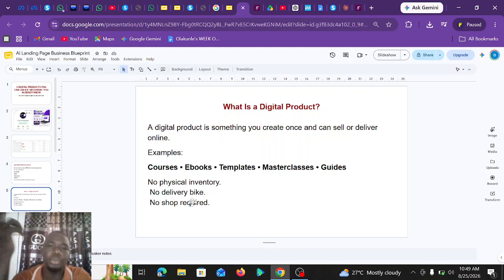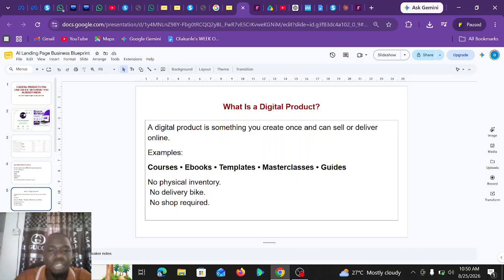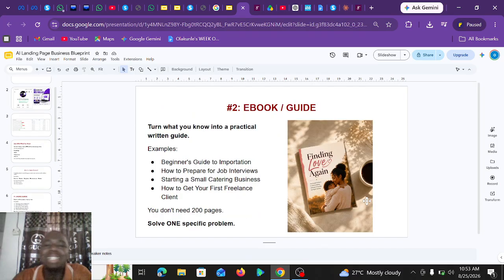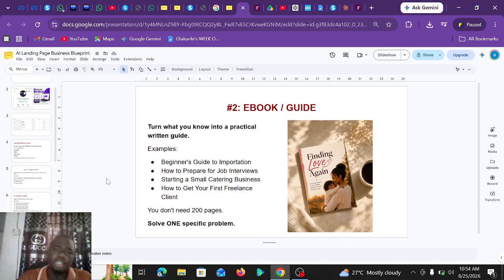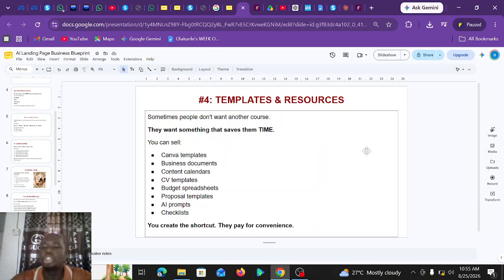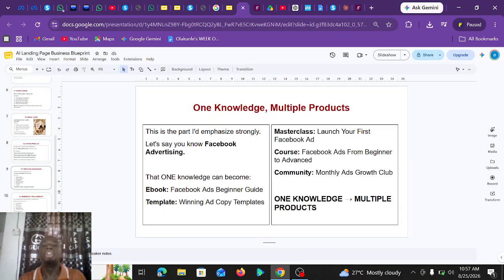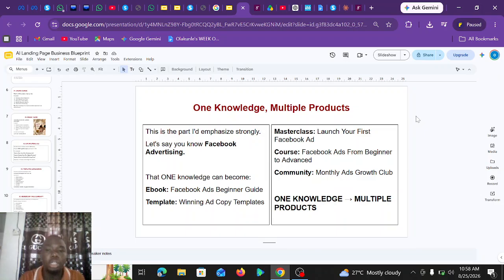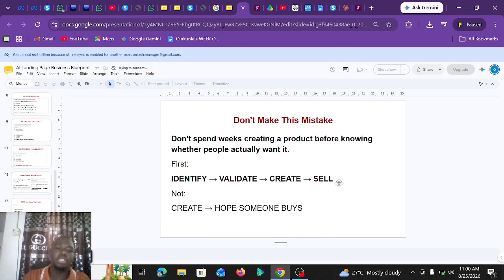5 Digital Products You Can Create With What You Already Know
You don't always need to learn a new skill to make money online. Sometimes, the opportunity is in packaging what you already know.

In this video, I share 5 digital products you can create from your existing knowledge, skills and experience and potentially sell online.

From online courses and ebooks to masterclasses, templates and paid communities, you'll discover different ways to turn your knowledge into something valuable.

Want to build your own digital product?

Join the waitlist for the **Idan Knowledge to Income Blueprint** — a LIVE training where we'll build your digital product together, from idea to launch.